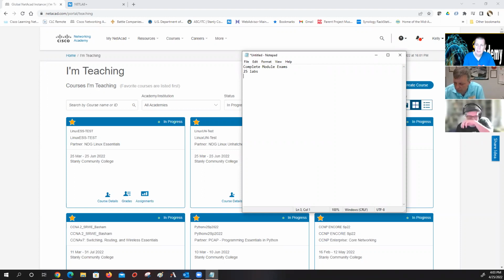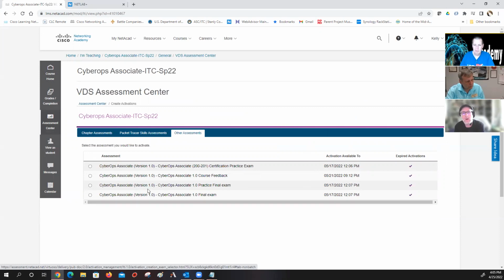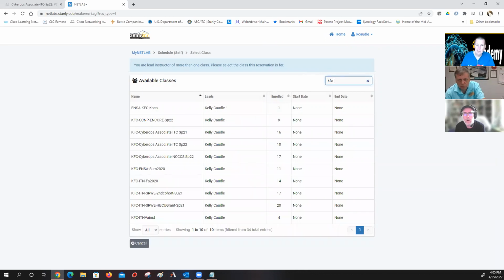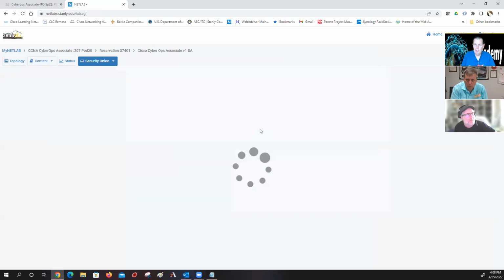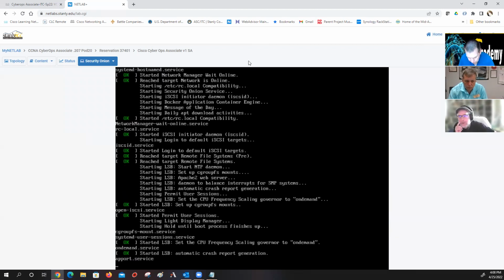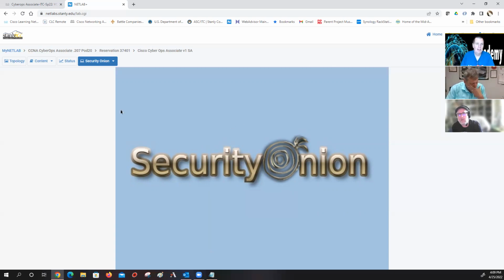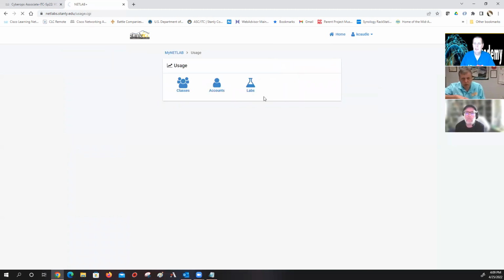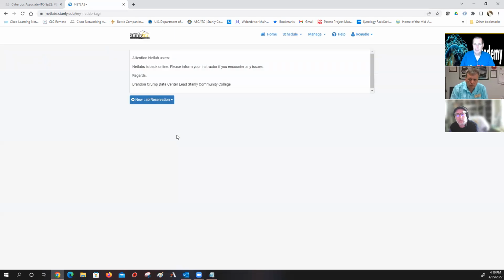ITC Cyberops Associate Class Meeting 4/25/22